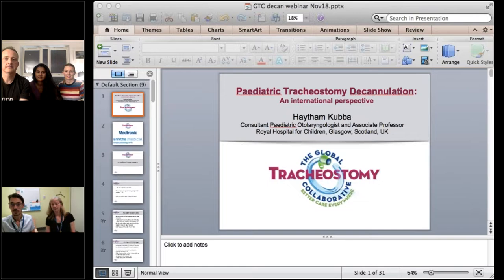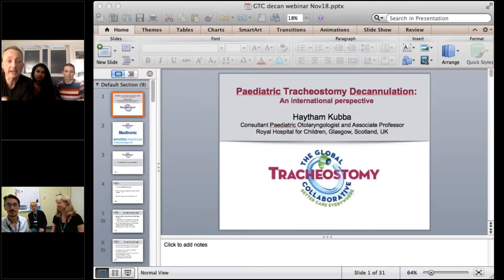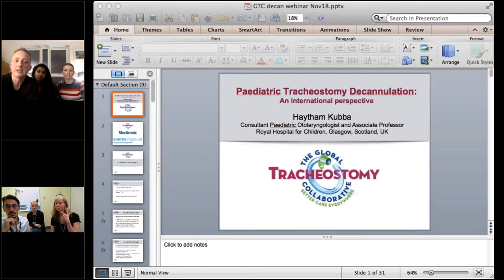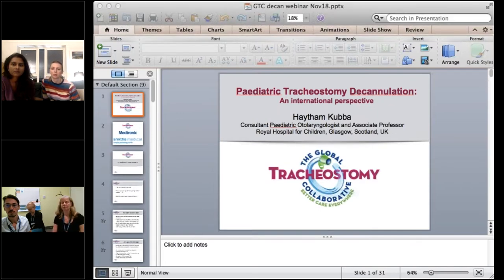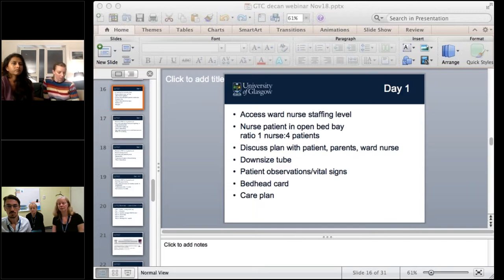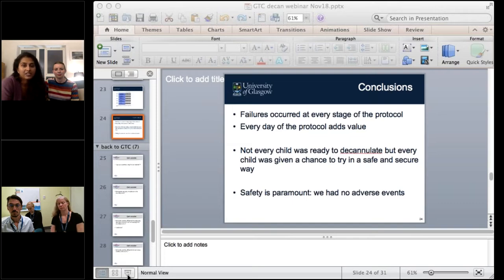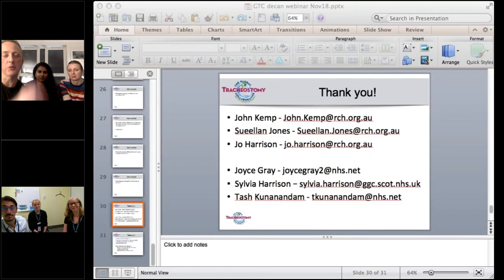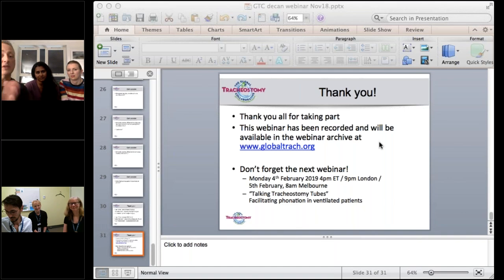GTC Webinar Series: Paediatric Tracheostomy Decannualation: An International Perspective - 12.04.18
The webinar will explore how different institutions around the world approach how to decannulate children’s tracheostomies in a safe way, comparing similarities and differences between how things are commonly done in the UK versus Australia and the USA